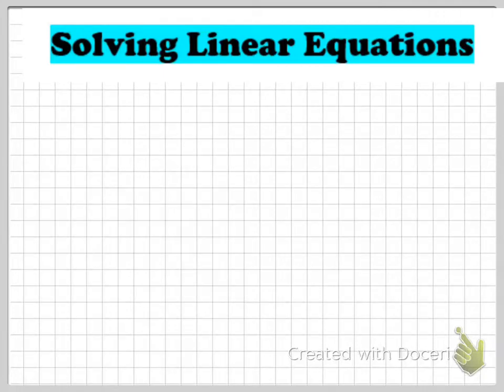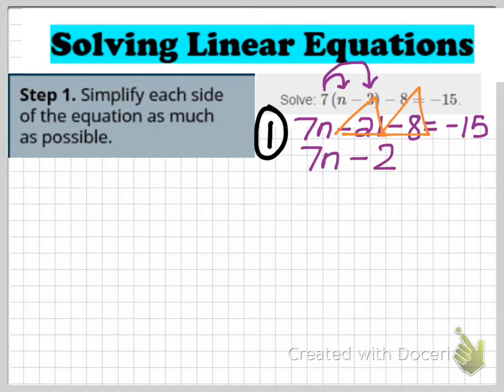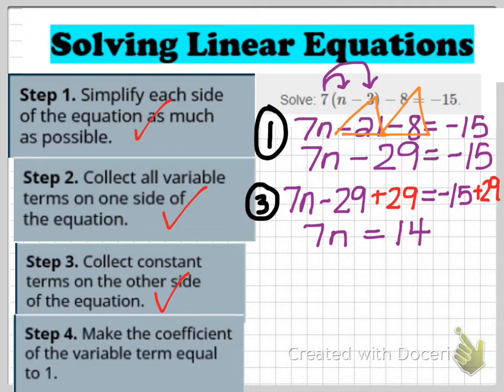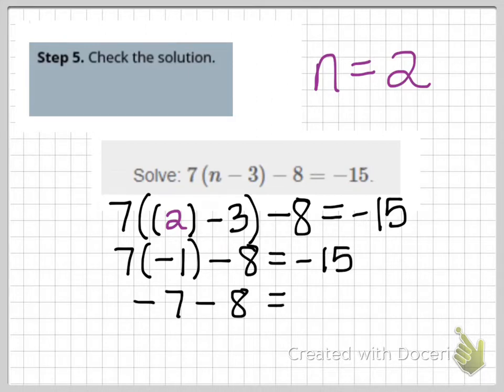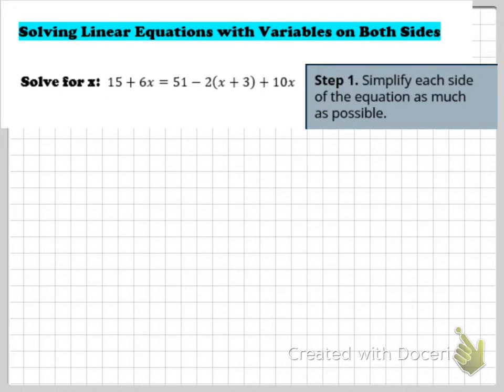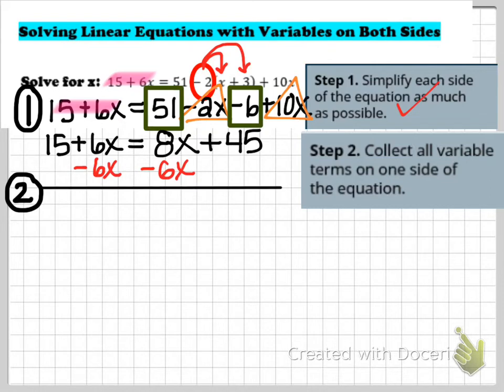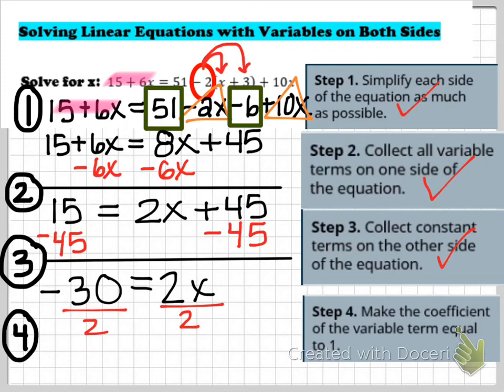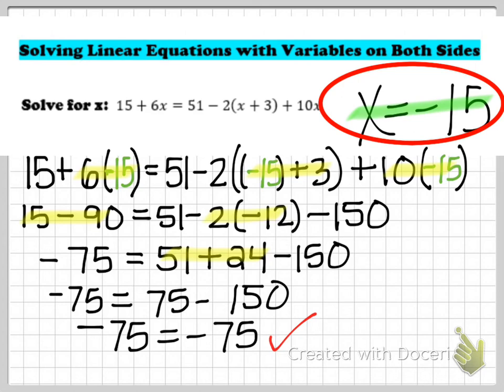strategy for solving linear equations